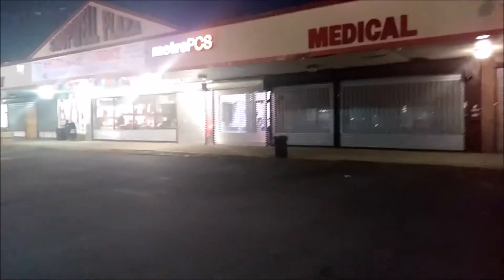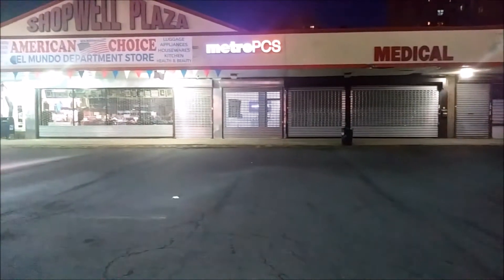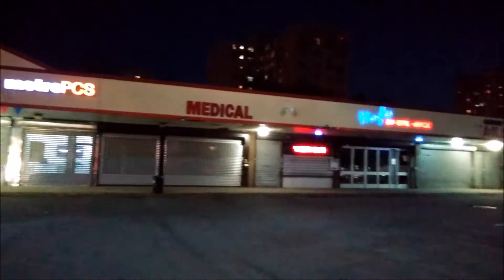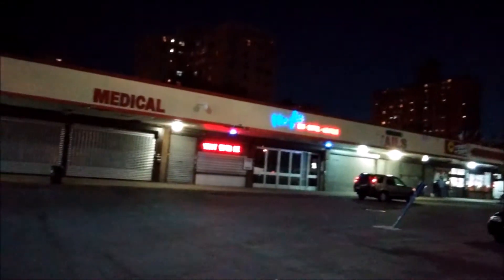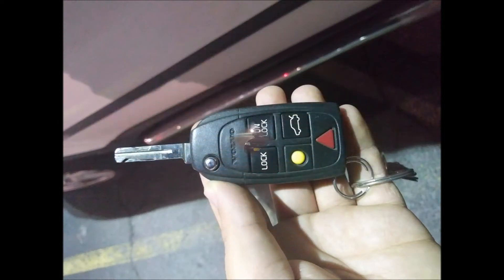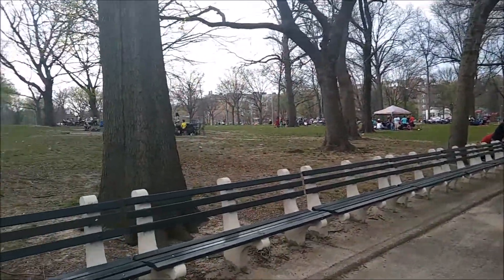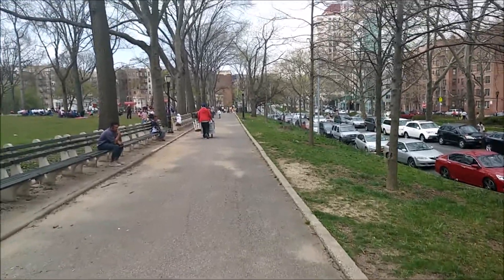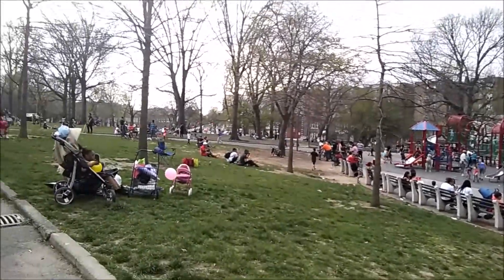MetroPCS LG Aristo Camera Test